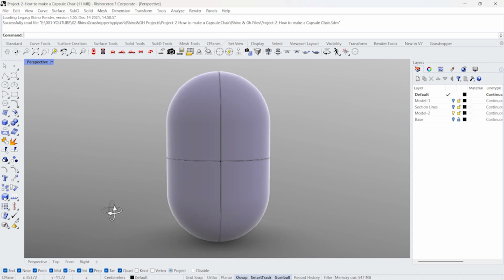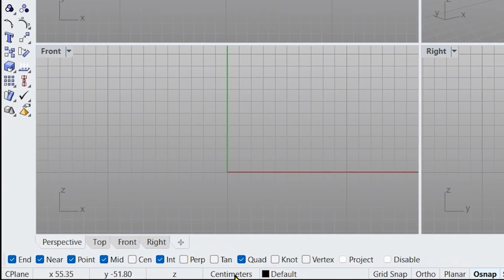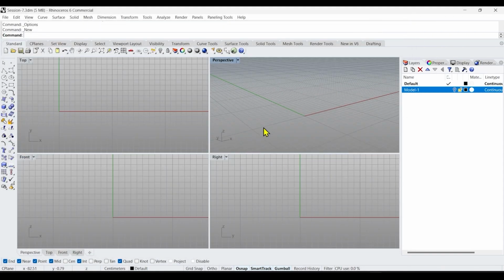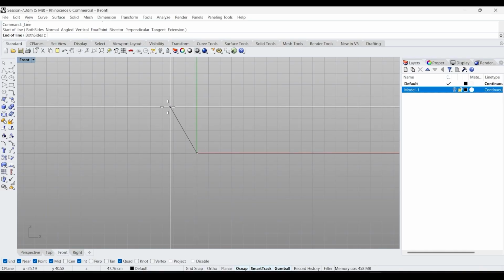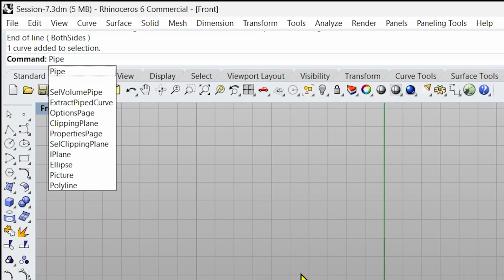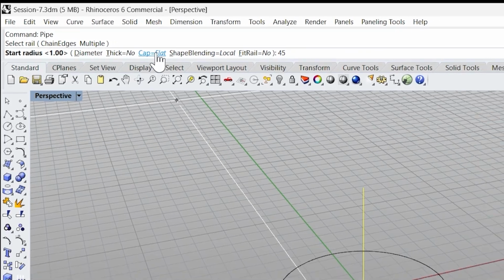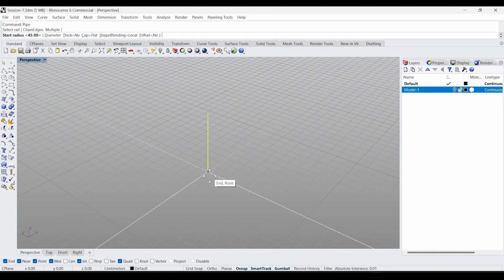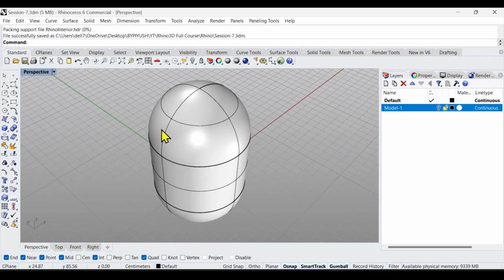How to Model a Capsule Chair in Rhino 3D - Part 1: Base Form & Pipe Command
Welcome to Part 1 of our new complete DIY furniture design project! In this 5-part series, we are taking a blank canvas and building a modern, organic Capsule Chair from scratch in Rhino 3D.

In this first episode, we kick things off by establishing the foundational geometry. You will learn how to define the initial curves and use Rhino's Pipe tool to generate the capsule chair's primary structural form.